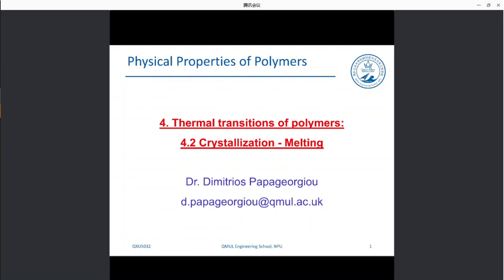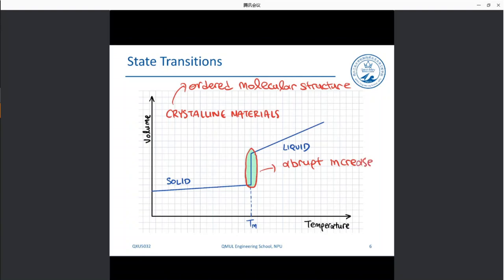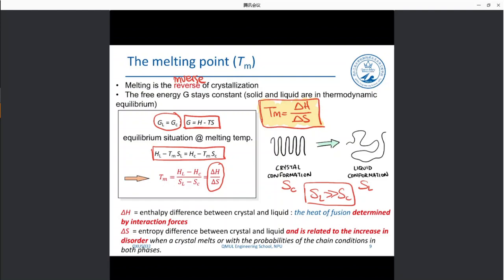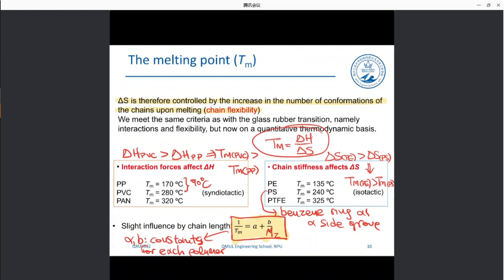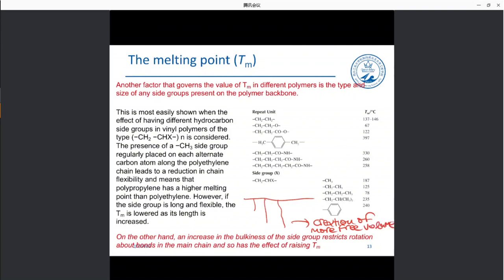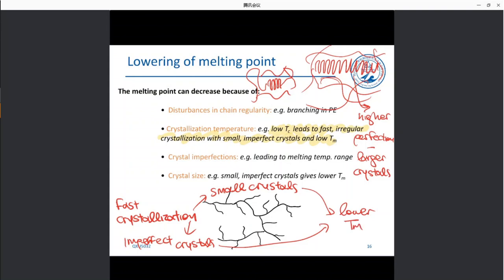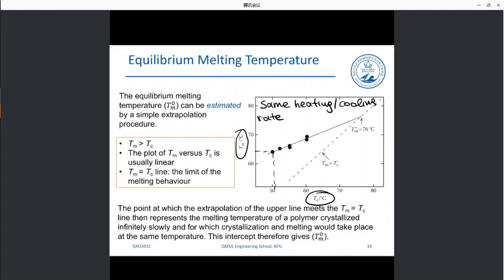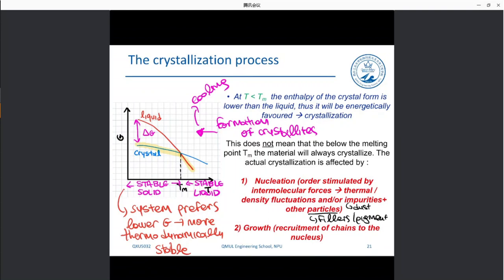PPP 4.2 Crystallization - Melting - Part 1